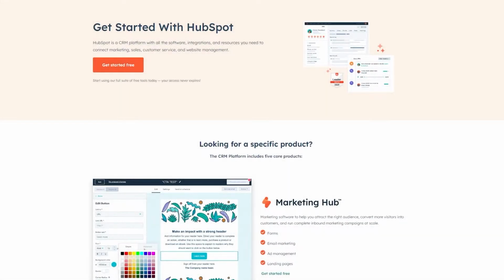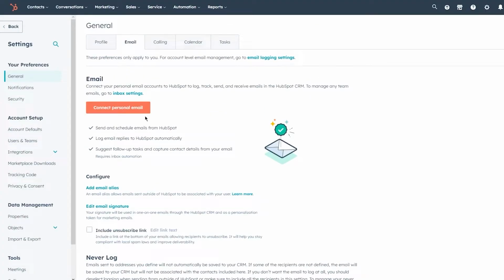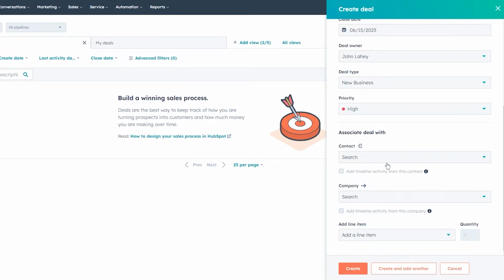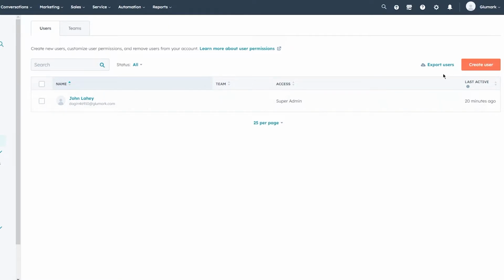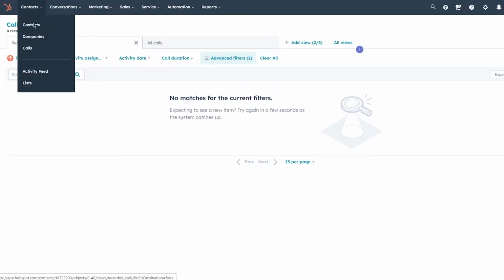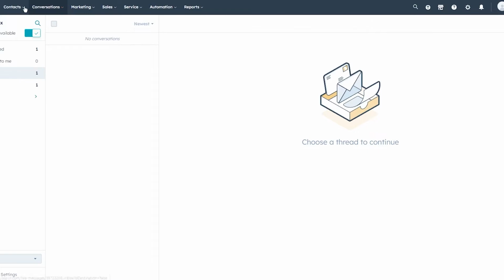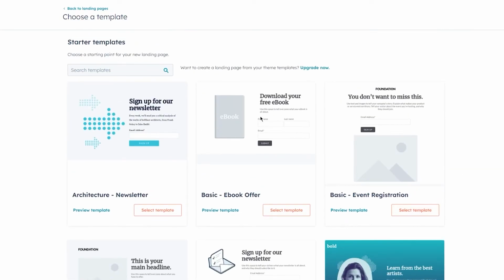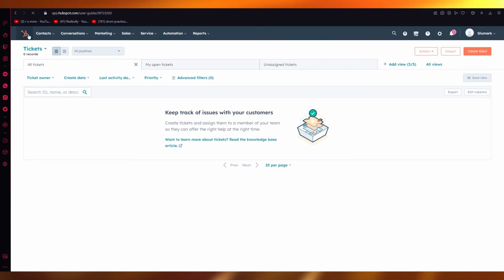Full HubSpot Tutorial For Beginners 2025 (Complete Guide)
In this video I show you a Full HubSpot Tutorial for Beginners. HubSpot is very user friendly and easy to use and Watch this In-Depth tutorial to learn Each and Everything about HubSpot in no time.